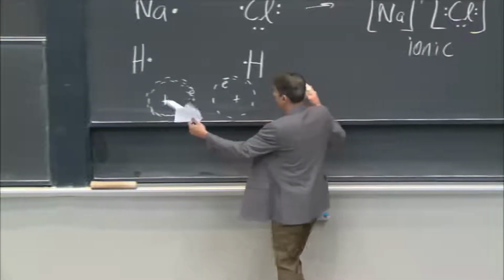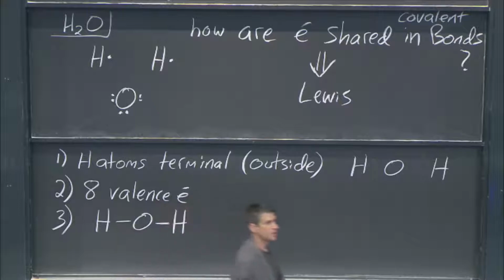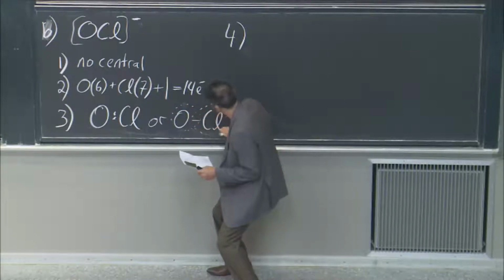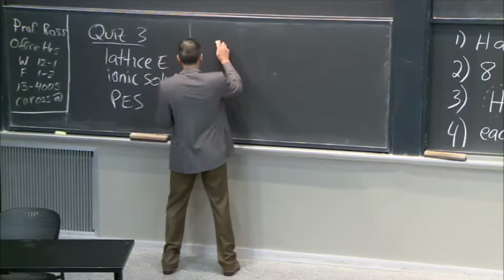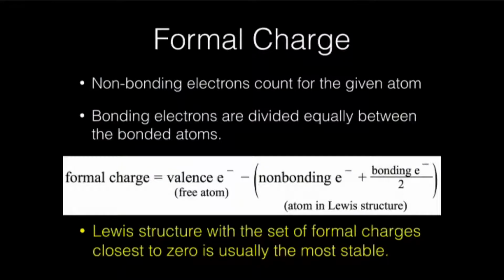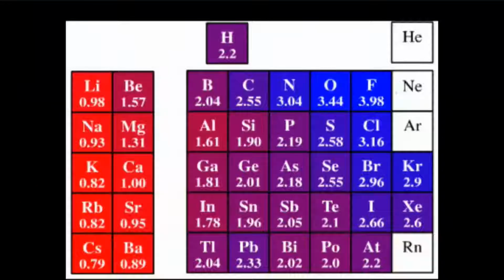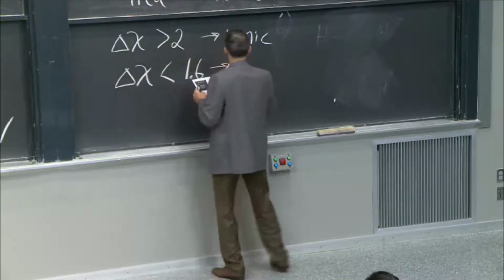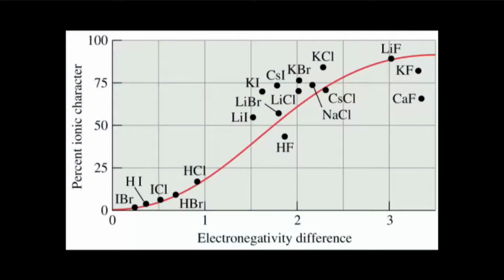9. Lewis Structures I (Intro to Solid-State Chemistry)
Lewis structures, covalent bonds, and resonance.